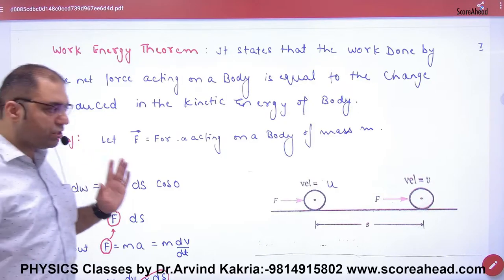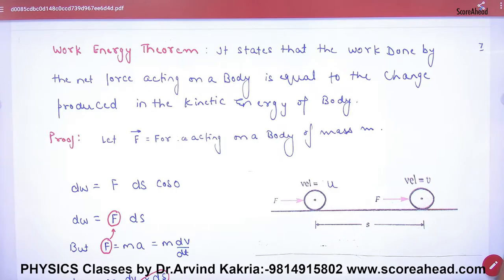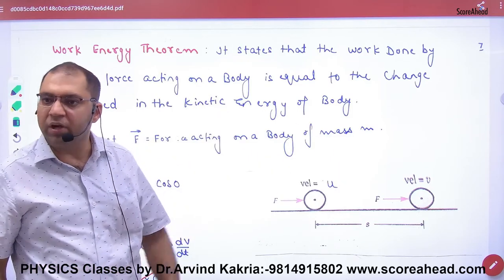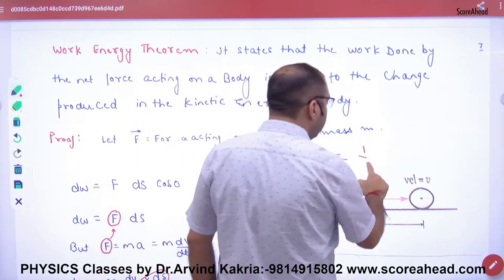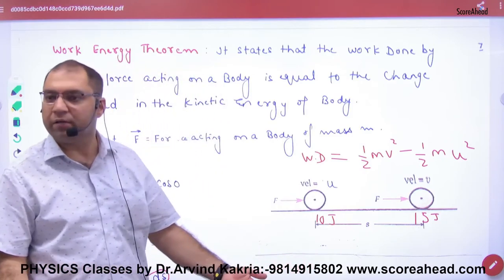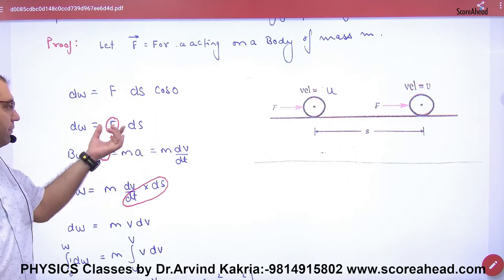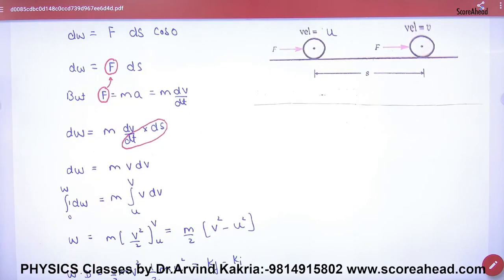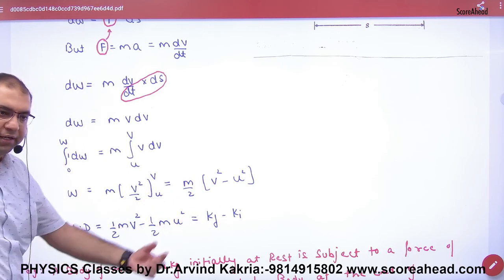111 Work energy Theorem